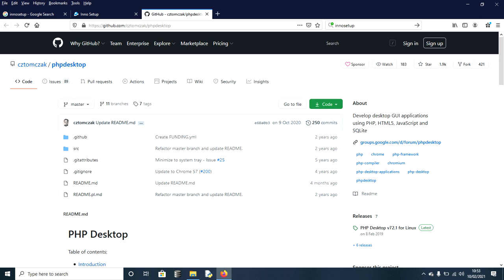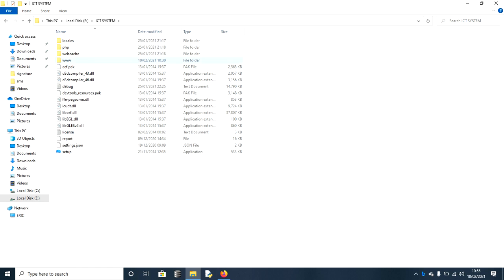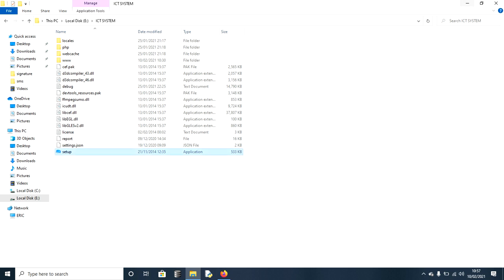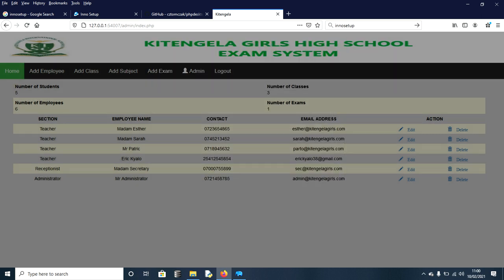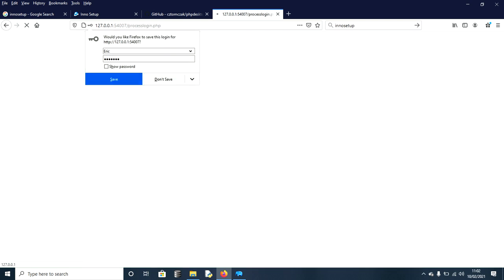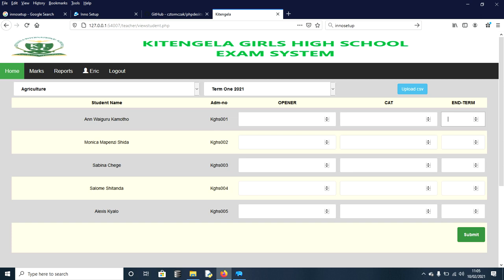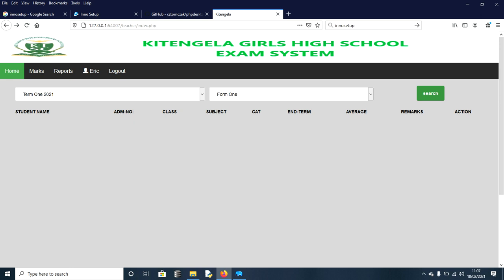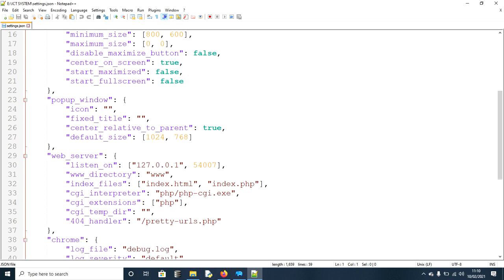How to create a PHP Desktop Application